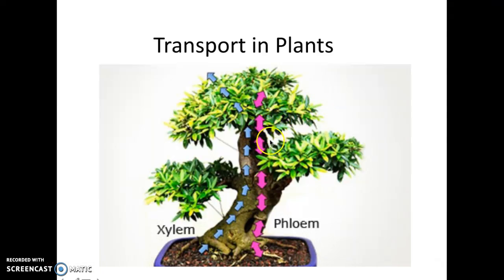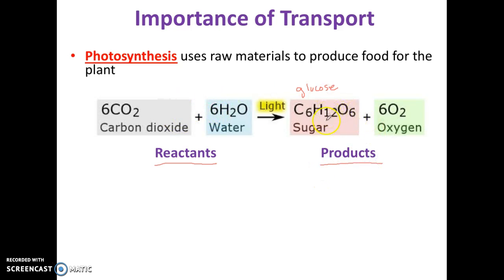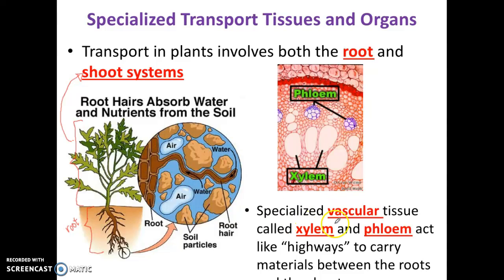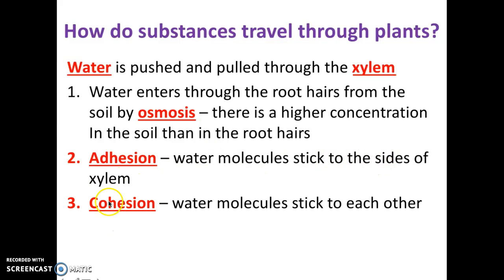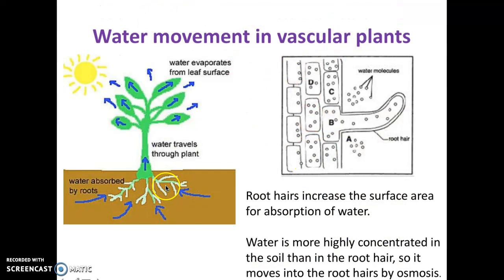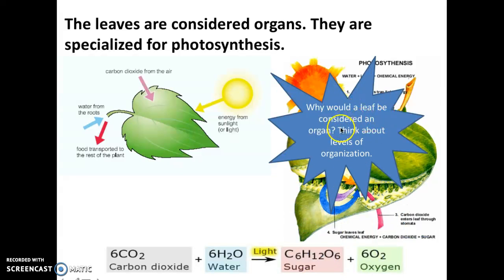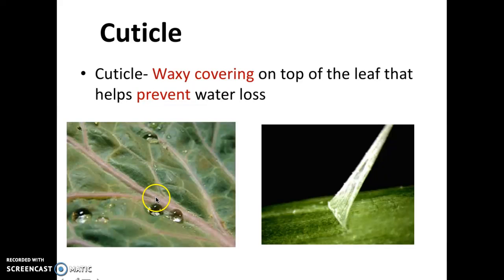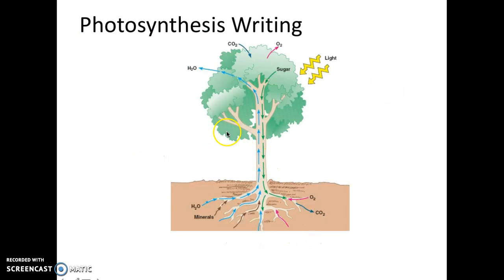Plant Transport Lecture